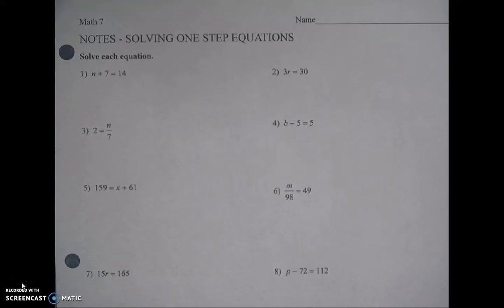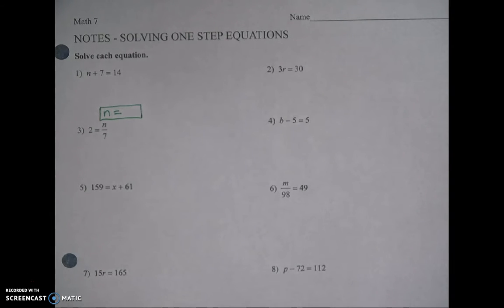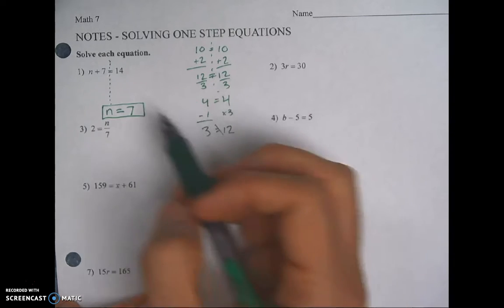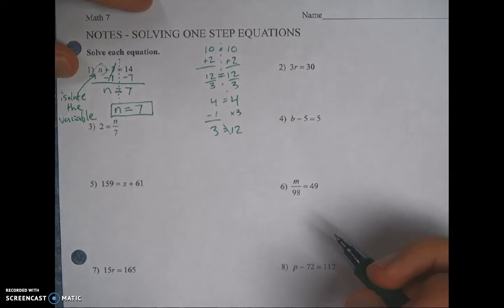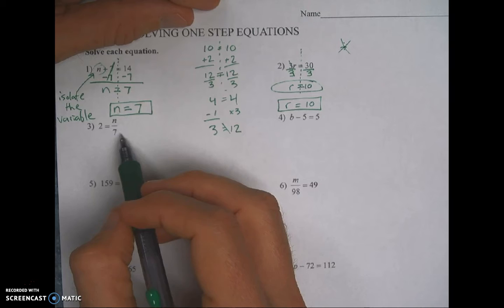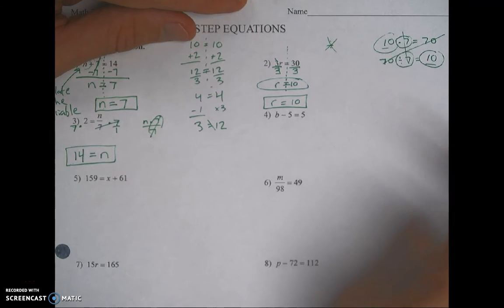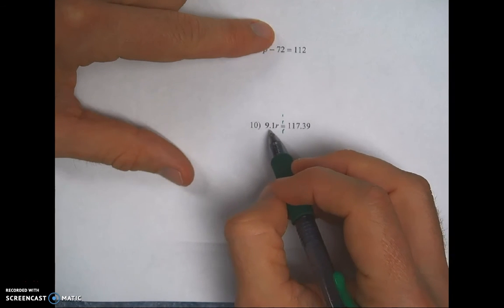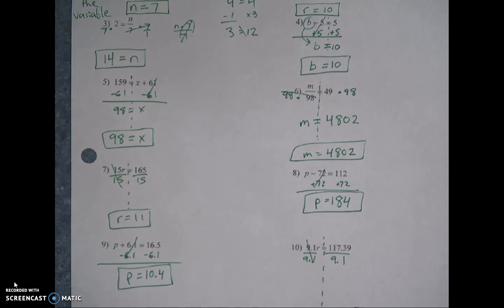One Step Equations